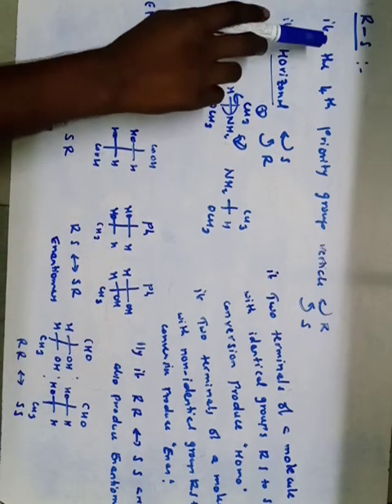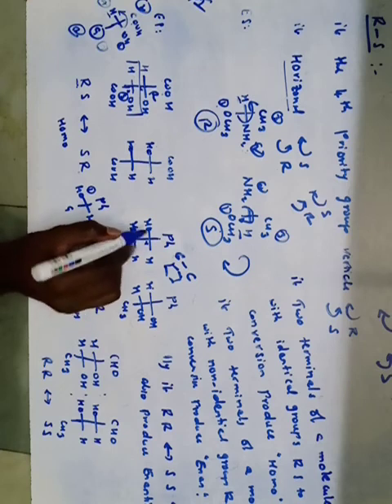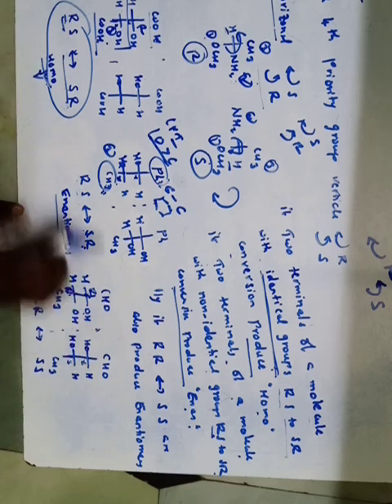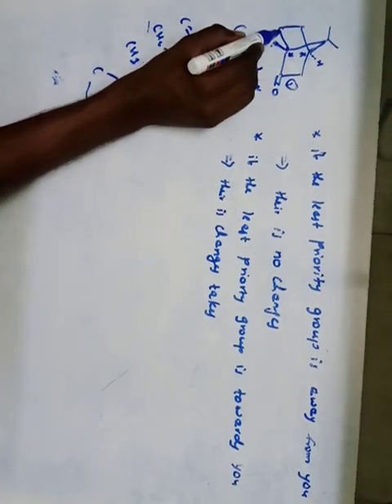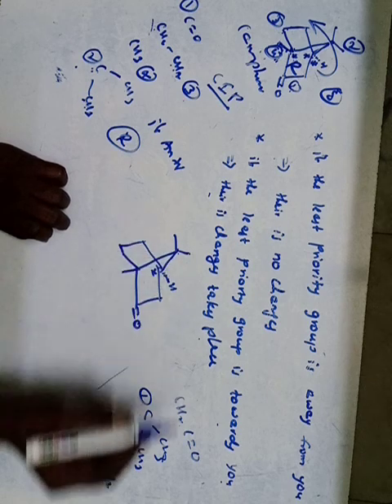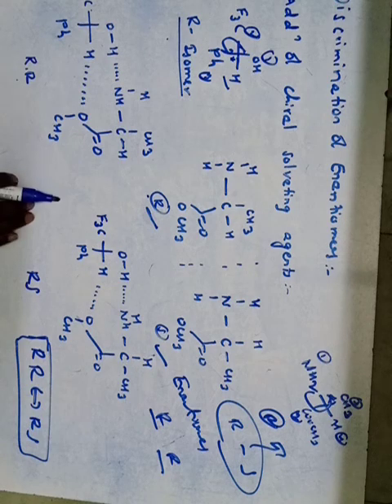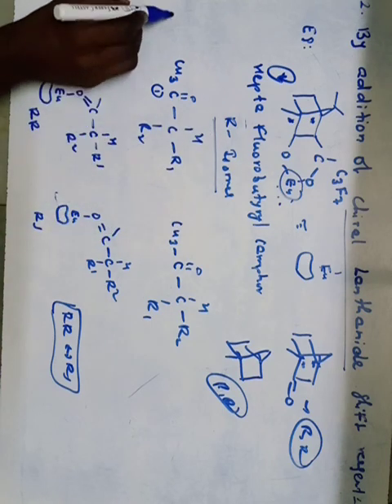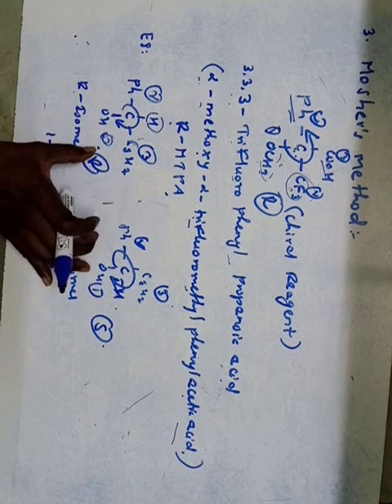Discrimination of Enantiomers